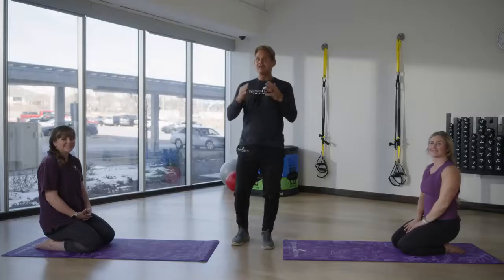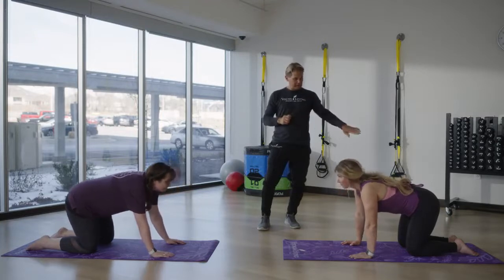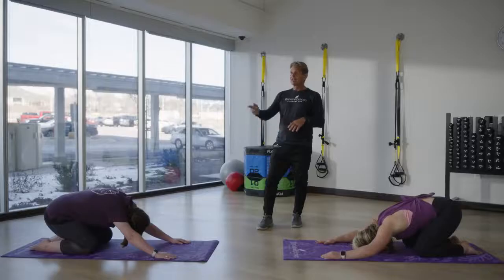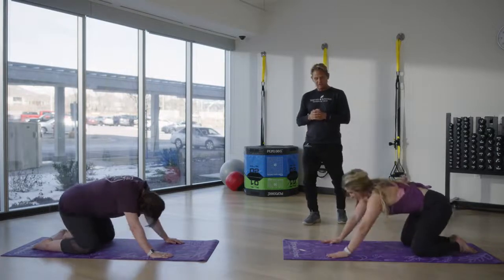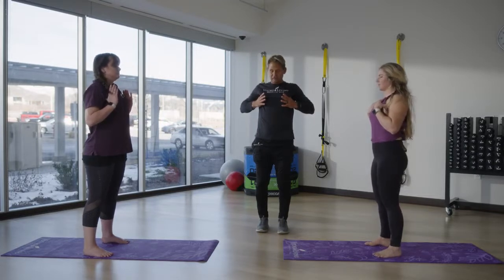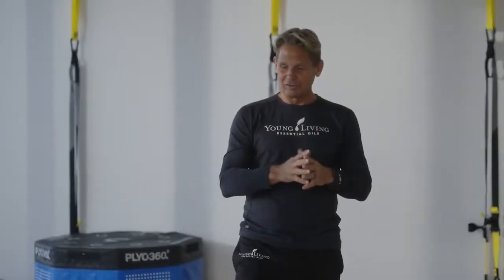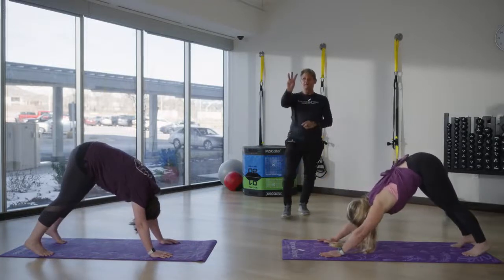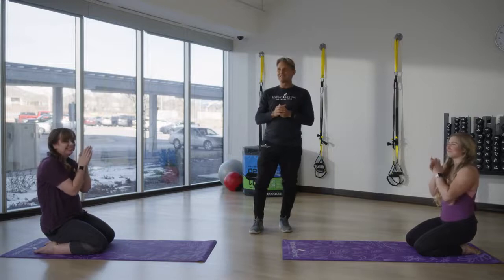2 Grounding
Yoga poses are a powerful tool for building strength, endurance, and balance. But what's the foundation for building them?

Nope, it's not a mat! It's OURSELF. And that's why Yoga Grounding offers us total access to our entire bodies with their hand-knitted shapes and your earth for stability.⁣

It's time to get grounded, search within and listen to your body …

Have more questions or want to see what we are up to?